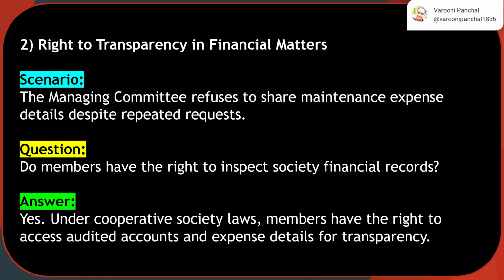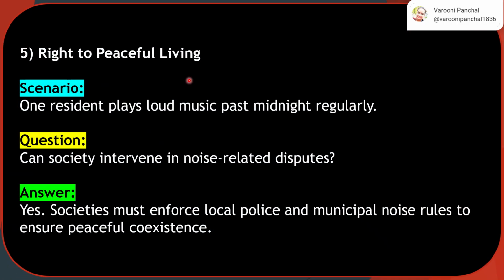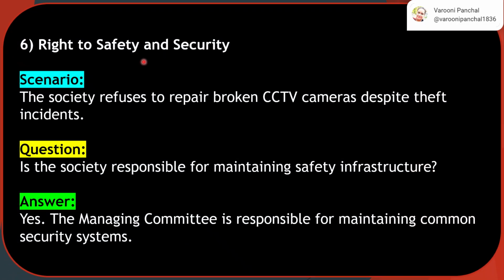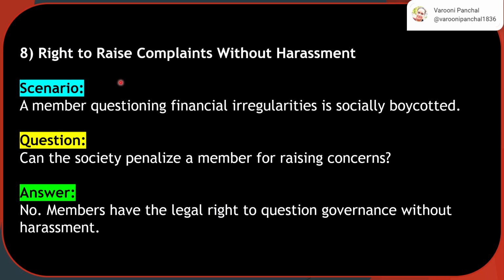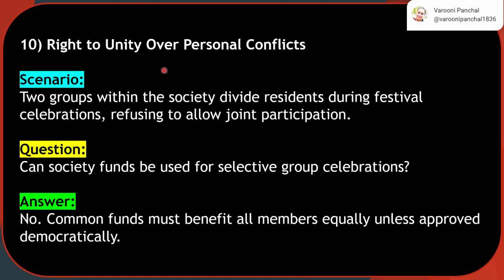155 - Residential Society Q&A society | Rights & Unity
This video helps you to understand the Residential Society Questions and Answers related to Rights & Unity.